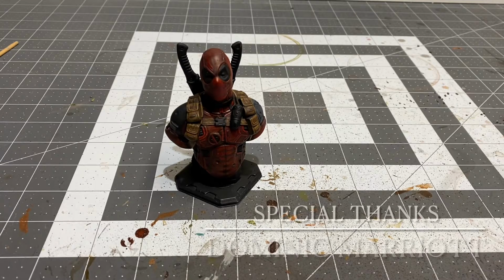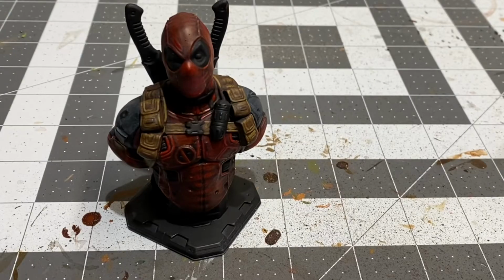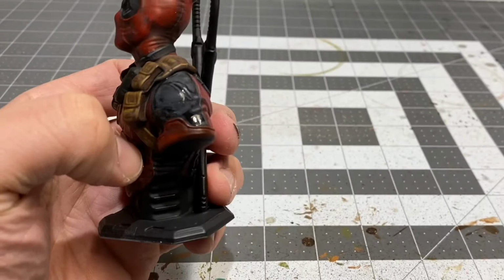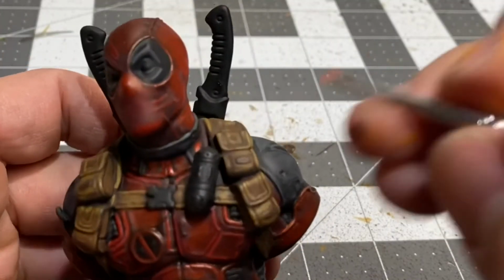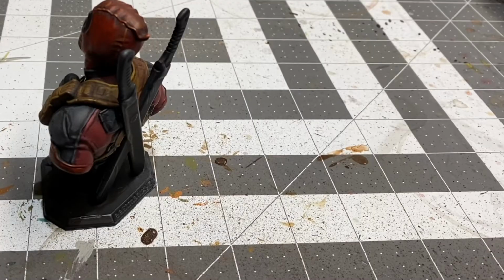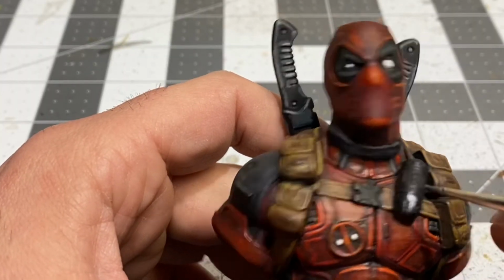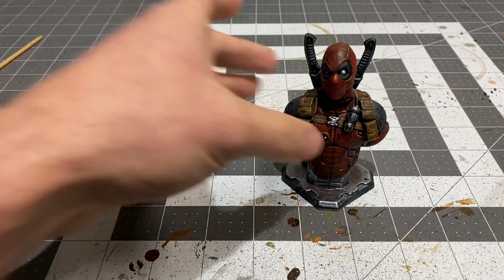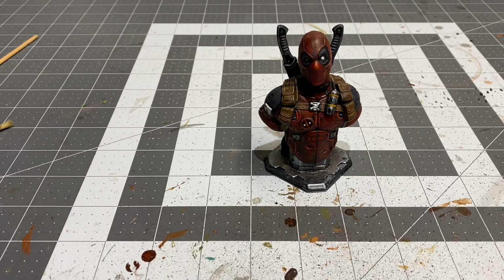Painting Deadpool, Part 3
Maximum effort gets us a completed merc.

Paints used:

Heavy Grey (Vallejo Game)
Black
Orange fire (Vallejo Game)
Sun Yellow (Vallejo Game)
Stone Grey (Vallejo Model)
White
Bone white (Vallejo Game)
Gunmetal Grey (Vallejo Model)
Silver (Vallejo Game)

Model from:

Cobyonecollectibles (Etsy)

Sculpt by:

Eastman